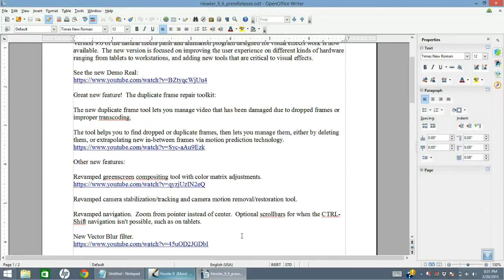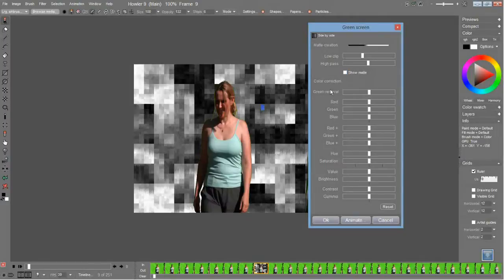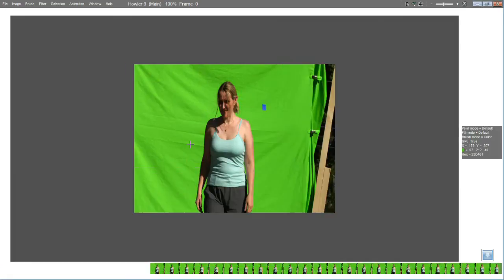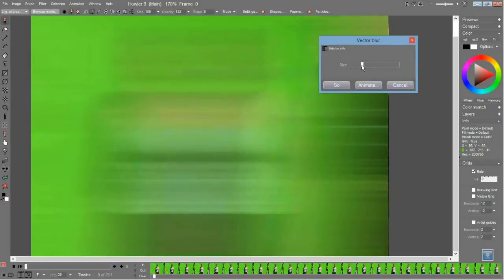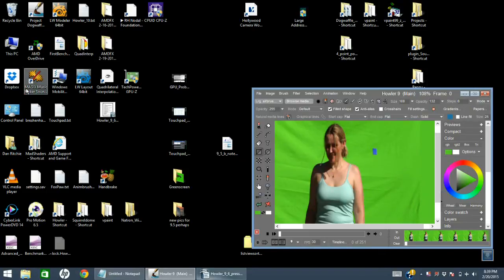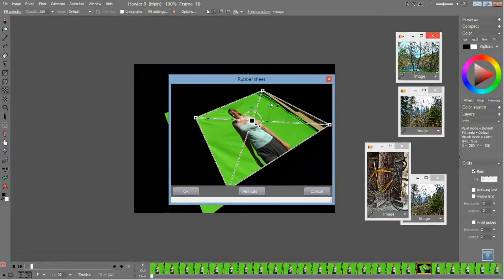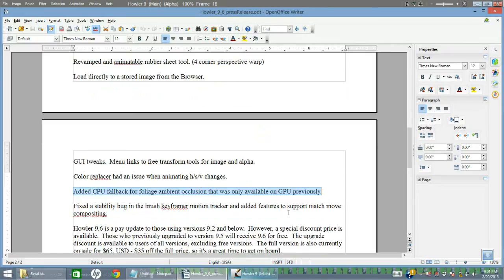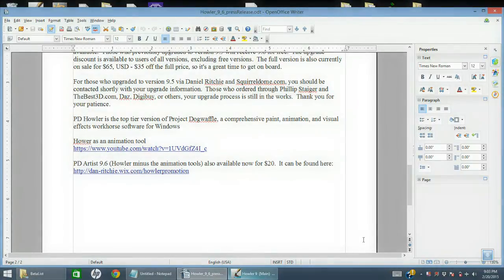what's new in Howler 9.6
A quick walk through some of the most significant enhancements since version 9.5